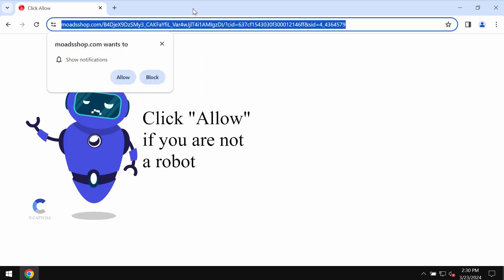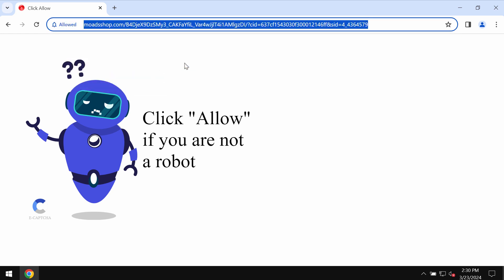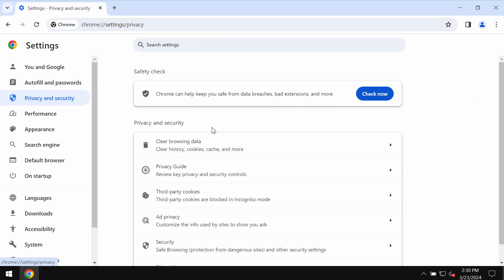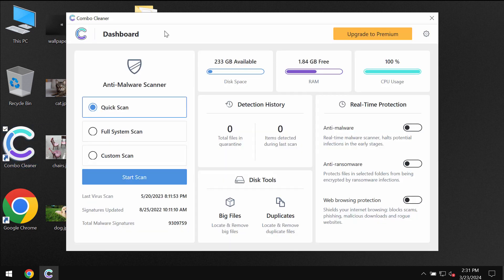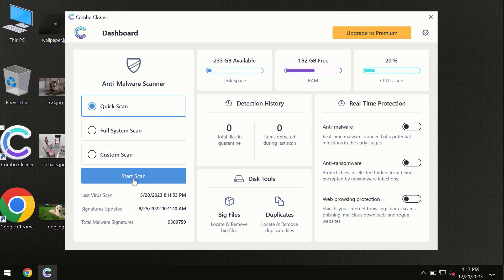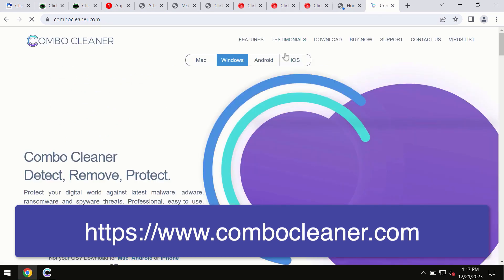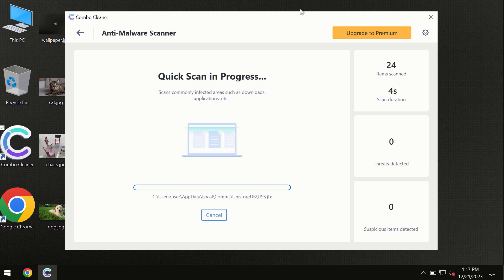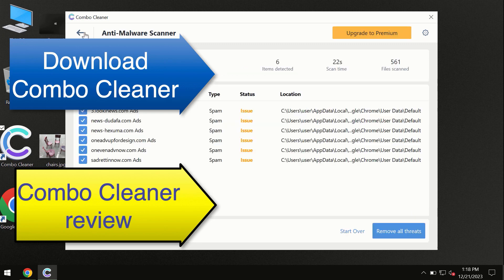Moadsshop.com ads - how to block?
Moadsshop.com is a dangerous site. It attacks Google Chrome and other browsers. Don't ever interact with such pop-ups. Remove them with Combo Cleaner Antivirus via the official or, optionally, follow the manual tips set forth in the video tutorial to fix your browser.